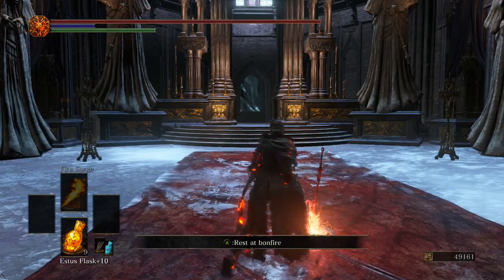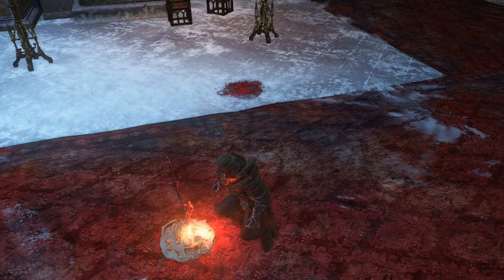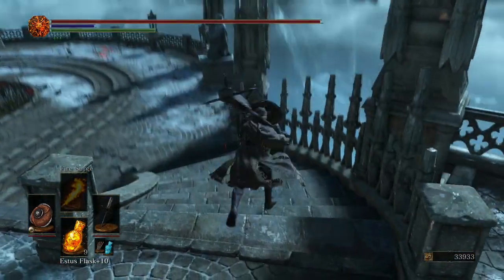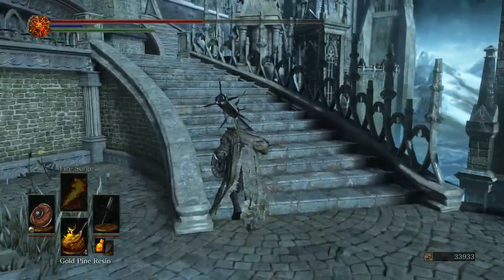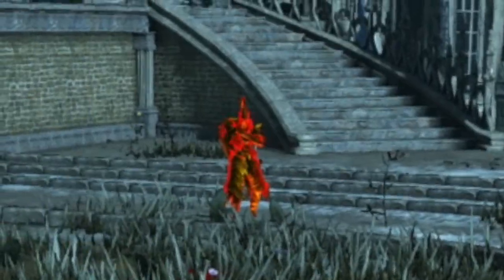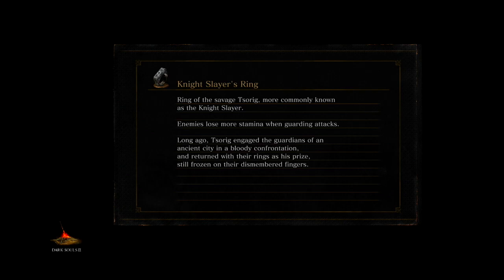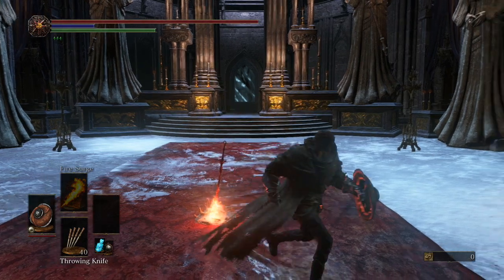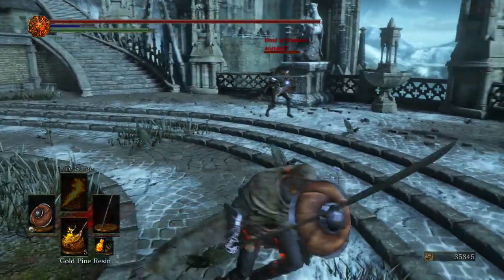Dark Souls 3: Random Weapon Select PvP - Switch After Every Loss (Ep 2)